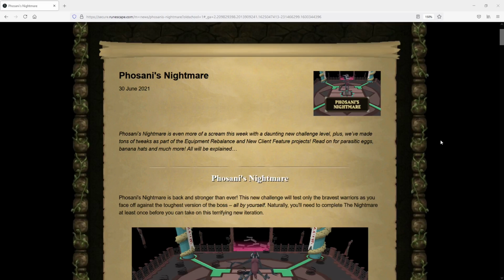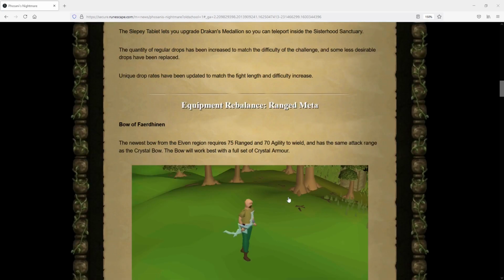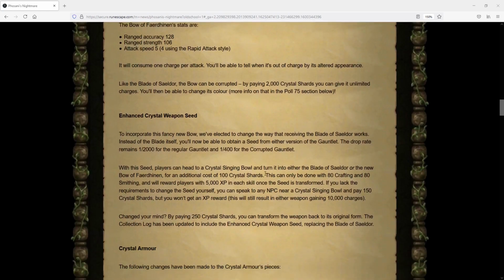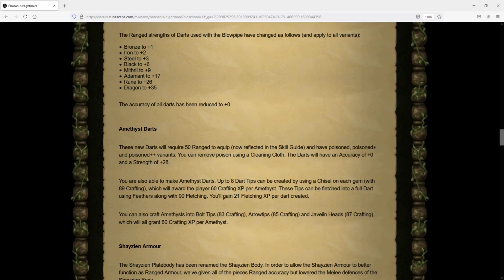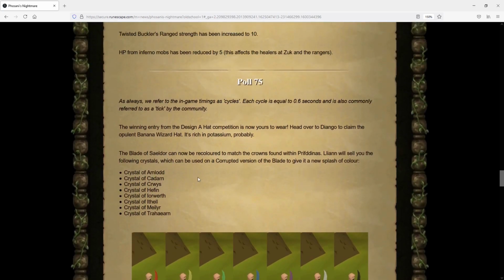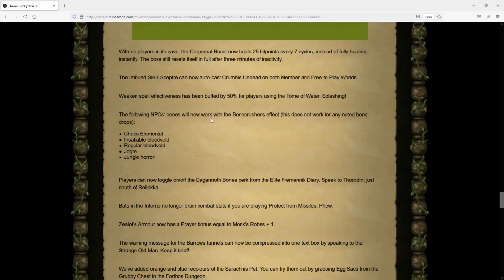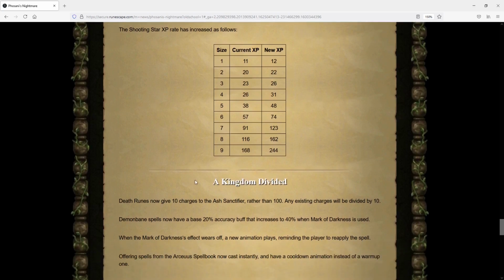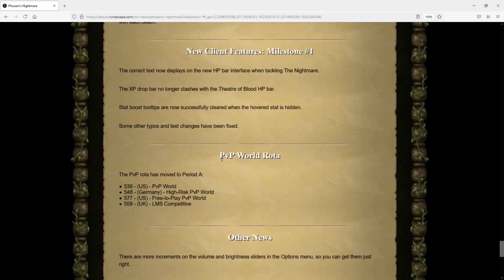[Huge Update] Phosani’s Nightmare + First Blowpipe Nerf + Poll 75 Changes - Today's Osrs Update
Absolutely loaded update today in Oldschool Runescape. The return of the phosani's nightmare accompanied by changes from poll 75, the introduction of the new bow of faerdhinen, the first official nerf to the toxic blowpipe and the implementation of the new amethyst darts + plenty more.

(A great gift for a girlfriend. if you have one)